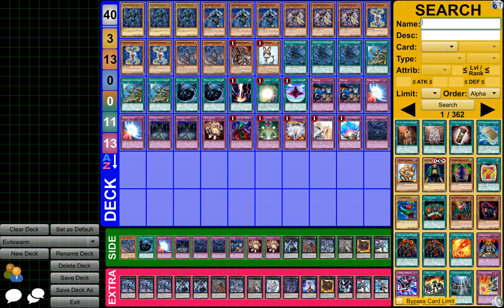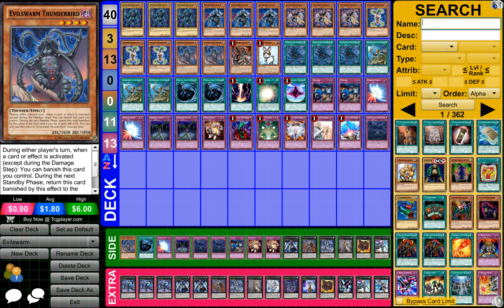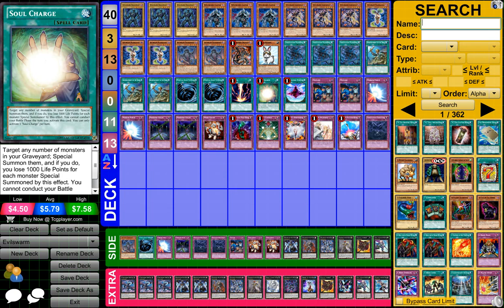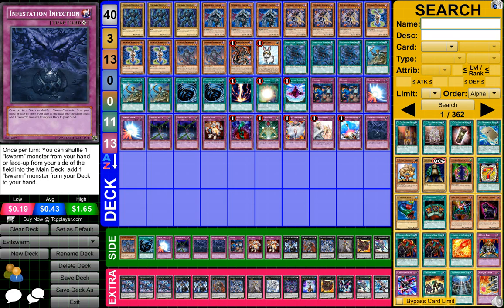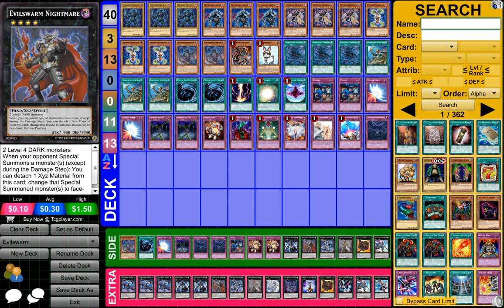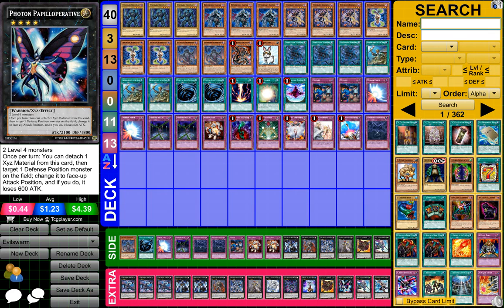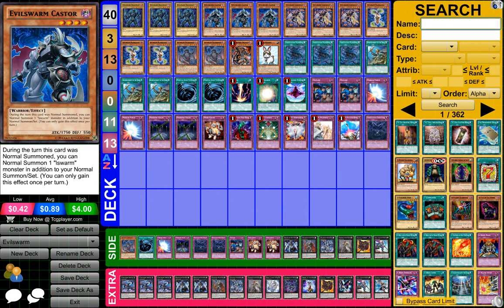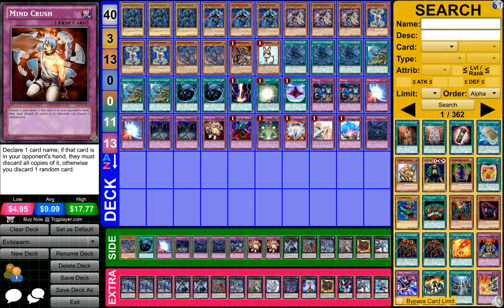Yugioh Evilswarms Deck Profile - May 2015